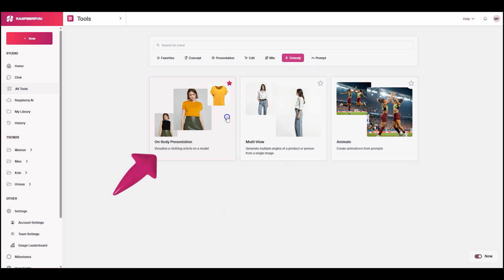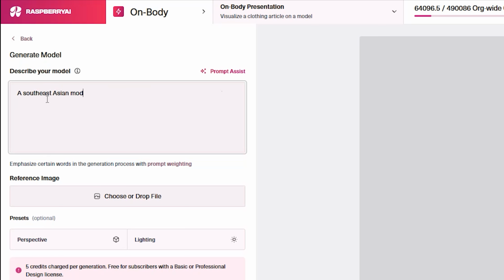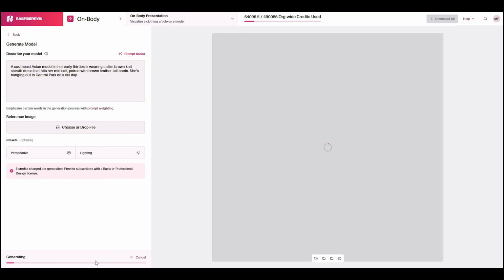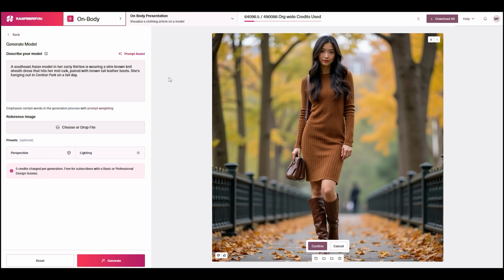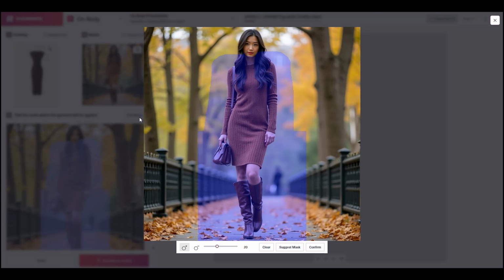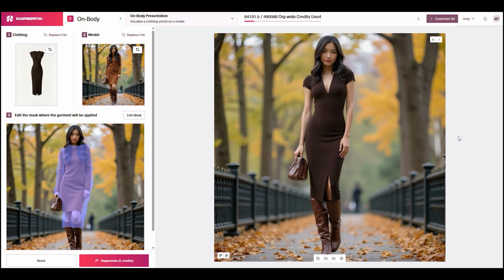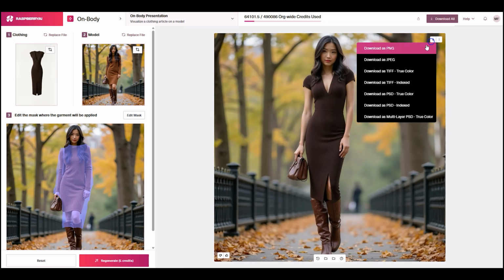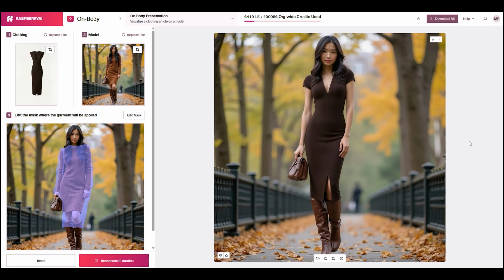Generate Your Own Model in On-Body Presentation | Raspberry AI Tutorial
Bring your designs to life faster than ever with the latest update to On-Body Presentation! In this quick tutorial, you’ll learn how to generate a custom model directly inside the tool.
See how to upload a garment, describe your ideal model using a simple text prompt, adjust the automatically suggested mask, and place your design on-body.
Whether you’re preparing concept boards, pitching to clients, or creating social-ready visuals, On-Body Presentation lets you build complete looks, model and outfit together - using the power of generative AI.